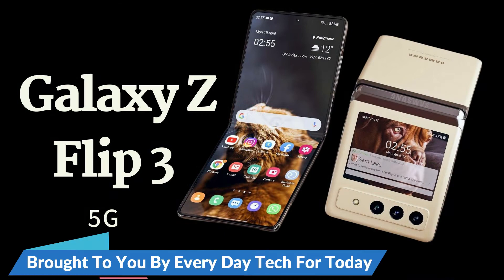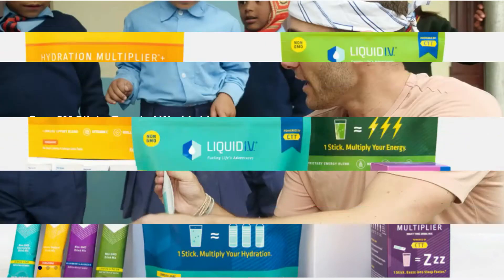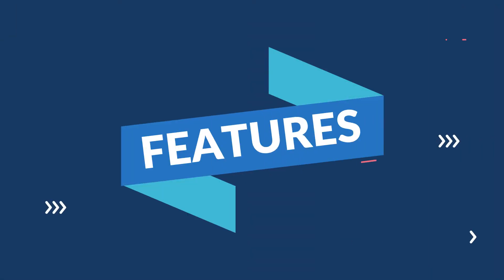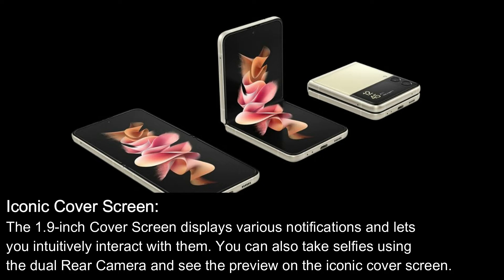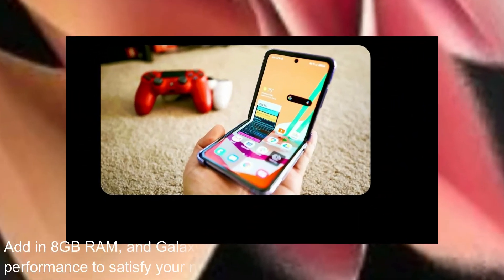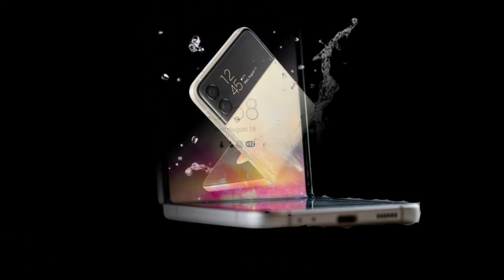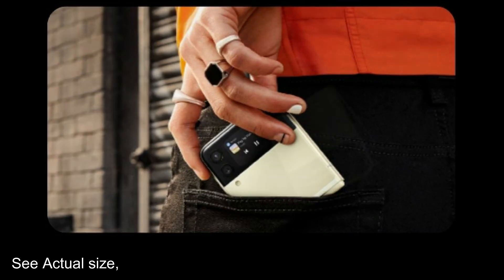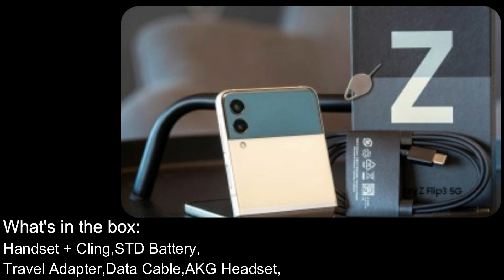Samsung Galaxy Z Flip 3 5G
- Flex Your Best Angle: With Flex Mode, just unfold your mobile phone’s screen to your best angle for hands-free pics and video calls; Choose what you want to capture, set it down, stand back and shoot your best shot
- A Camera That Goes Steady: Thanks to Samsung Galaxy Z Flip3’s Super Steady* feature, you can just set it down and strike a pose for picture-perfect selfies
- Ultra Compact, Ultra-Cool: Show off your style game without the tradeoffs; With a compact design that unfolds, you don’t have to compromise screen size for your favorite outfit
- Array of Colors: Whether you’re into sophisticated neutrals or vibrant tones, you’ll turn heads with every take; Complete your look with statement-making color choices of Phantom Black, Lavender, Green, or Cream
- Fast Charging for Fast Living: Galaxy Z Flip3 smart phone charges fast so that all your moments last; There's a right time for downtime and a low battery signal, isn't it
- All Your Notifications, Front and Center: Control your cellphone, even when it's folded shut; Galaxy Z Flip3 notifies you on the external cover screen, so you can view notifications and check the weather
- One Screen, Two Apps: Launch two apps simultaneously, so you can take selfies while browsing Gallery, watch movies while texting friends, and shop multiple stores at once, on the go

➤Liquid I.V.